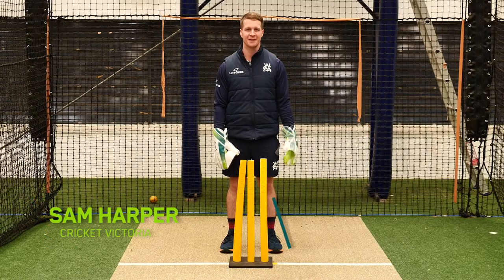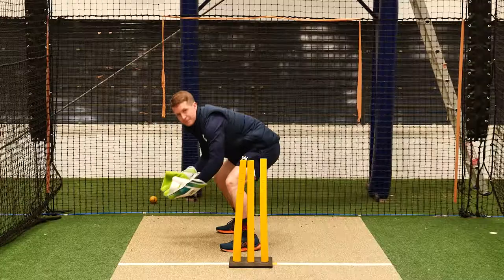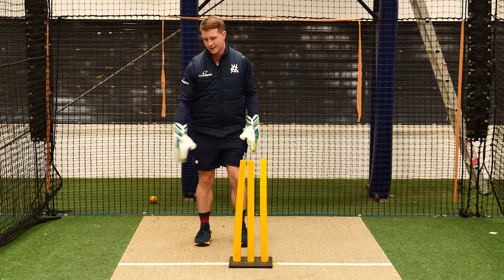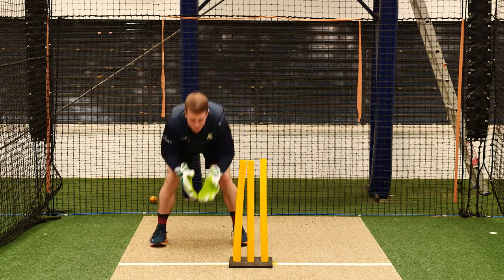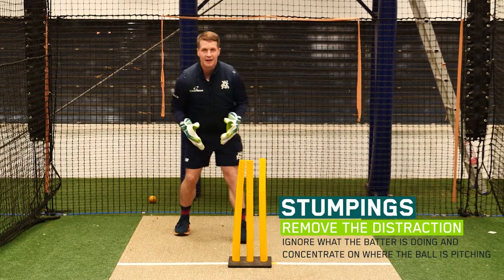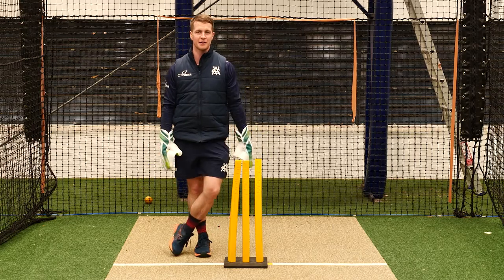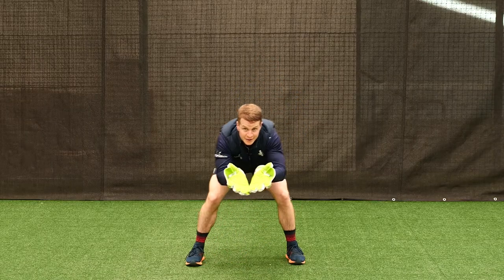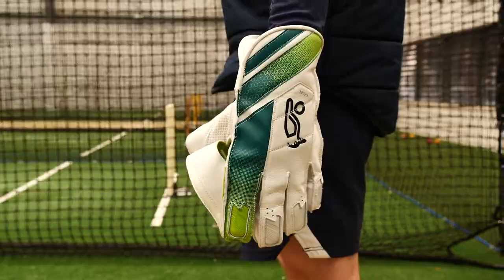Sam Harper's Wicket Keeping Masterclass | Kookaburra Cricket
Sam Harper from the Victorian Cricket Team and Melbourne Renegades runs you through all of his tips for mastering the art of wicket keeping. From keeping up to the stumps for spinners, to keeping back to the quicks.

Follow Kookaburra Cricket